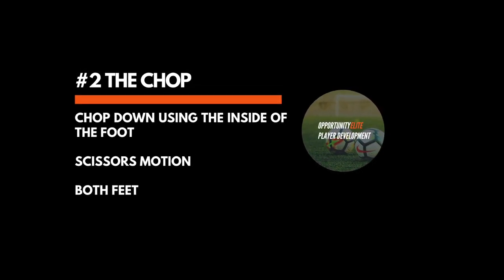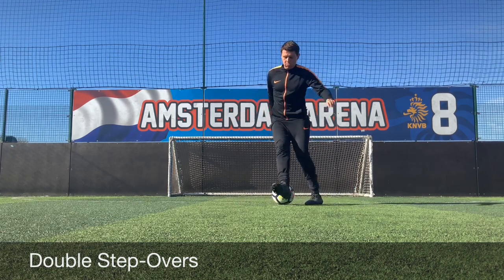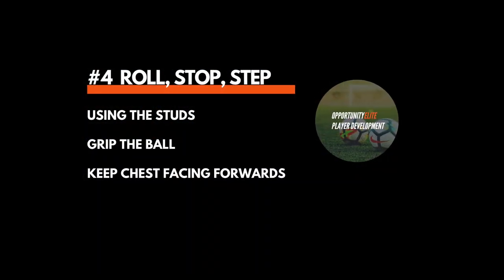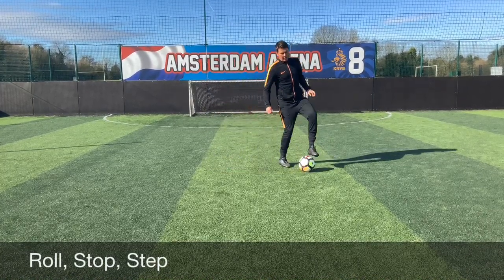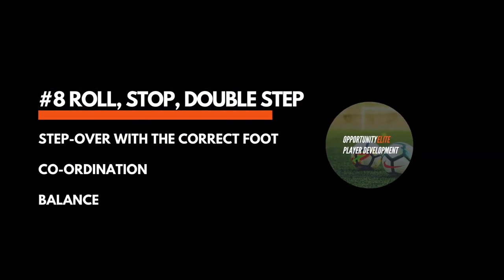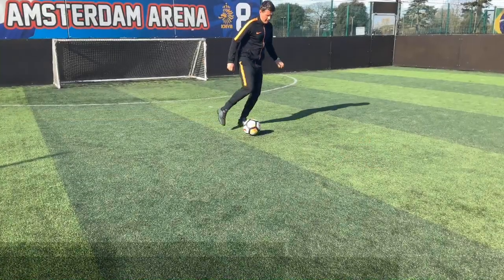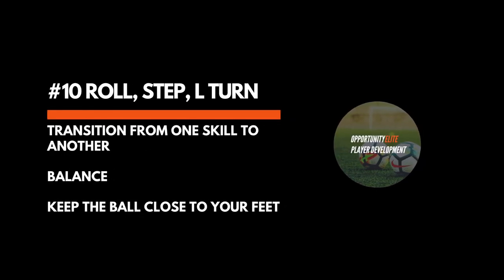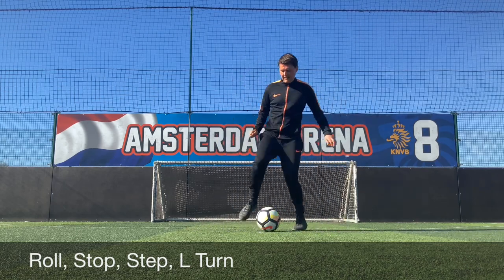Ball Mastery for Parents | Learn How to Help your Child with their Ball Mastery Skills & Techniques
During this period without training or games, players will be missing the game hugely. We'll all be spending more hours at home, missing the game we love. However, we can still practise. Our latest video looks at how parents can help coach their youngsters, with technical advice and ideas to give you as the parent the opportunity to aid your child's development.

The more touches the player can take, the better. We can help them develop their game so that they are ready once football returns once again.